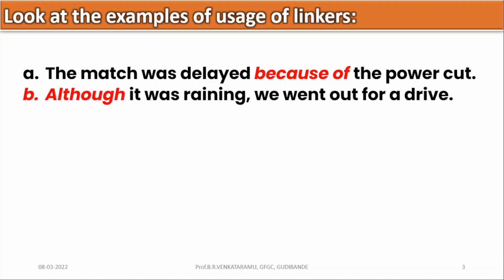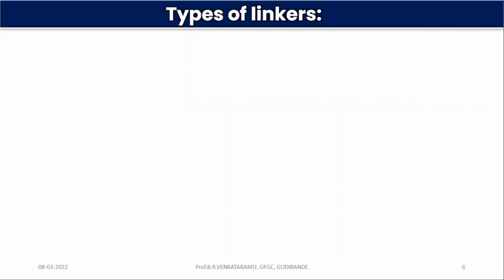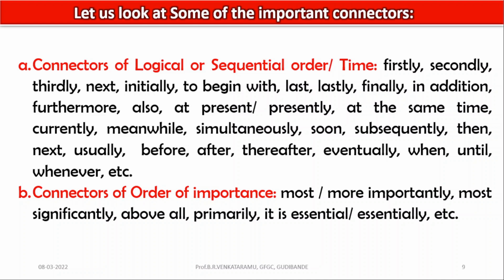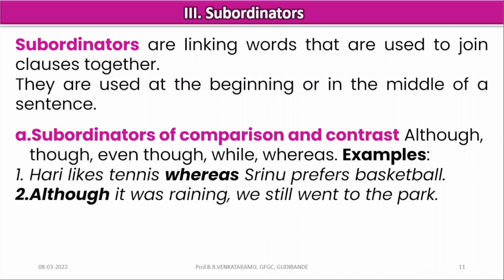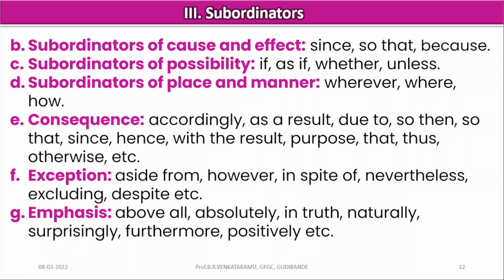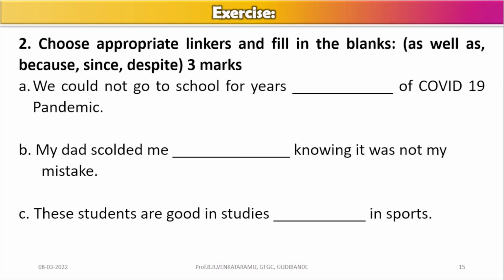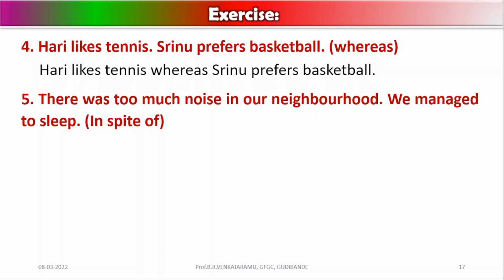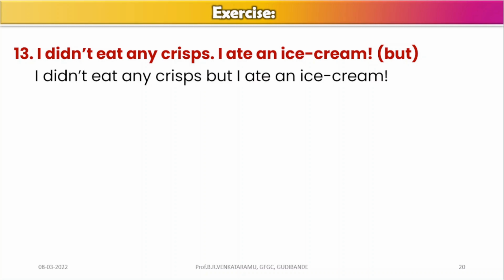Linkers Explanation & Exercises: BA/ BCA BSc1st sem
I Semester BSc/ BCA, (Other Courses under the Faculty of Science) &
I Semester BA/BSW/Music/B.F.A /B.V.A and  Other Courses under the Faculty of Arts (NEP 2021)

ಸ್ನೇಹಿತರೇ,
ನಿಮ್ಮ ತರಗತಿಯ English Syllabus ಗೆ ಸಂಬಂಧಿಸಿದ ಉತ್ತಮ ಗುಣಮಟ್ಟದ ಶೈಕ್ಷಣಿಕ ಜ್ಞಾನ ಸಂಪನ್ಮೂಲಕ್ಕಾಗಿ
ನಿಮಗೆ ಈ ವೀಡಿಯೋ ಇಷ್ಟವಾದರೆ, LIKE ಕೊಡಿ, ನಿಮ್ಮ ಸ್ನೇಹಿತರಿಗೆ Share ಮಾಡಿ. ನಿಮ್ಮ ಅನಿಸಿಕೆಗಳಿಗೆ ಸದಾ ಸ್ವಾಗತ Comment ಮಾಡಿ..
ನಿಮ್ಮವ
ಪ್ರೊ.ಬಿ.ಆರ್.ವೆಂಕಟರಾಮು.
ಇಂಗ್ಲಿಷ್ ಪ್ರಾಧ್ಯಾಪಕರು,
ಸರ್ಕಾರಿ ಪ್ರಥಮ ದರ್ಜೆ ಕಾಲೇಜು, ಗುಡಿಬಂಡೆ.